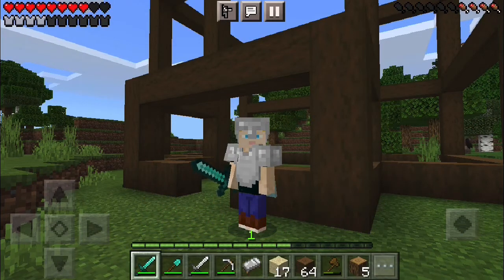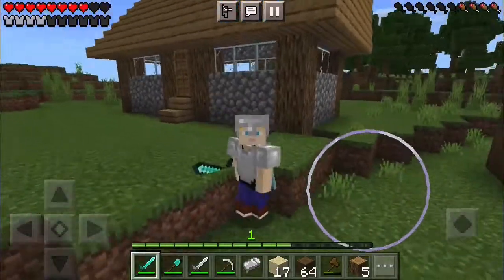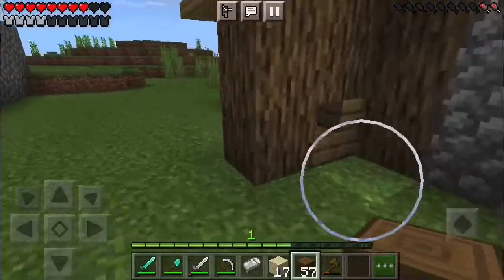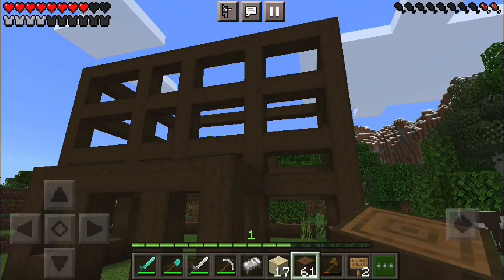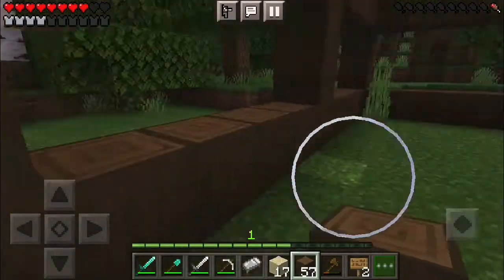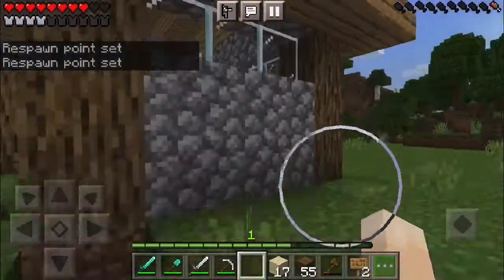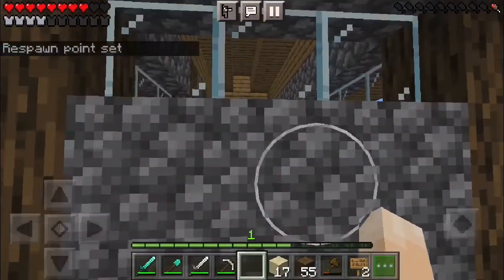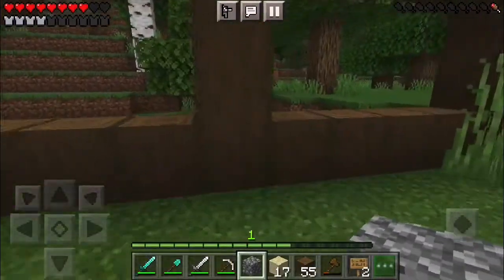I finished the exterior of my much bigger house|Minecraft lets play-Episode 7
Welcome to Episode 7 of my minecraft lets play series

In this episode I complete the exterior of my bigger and better house